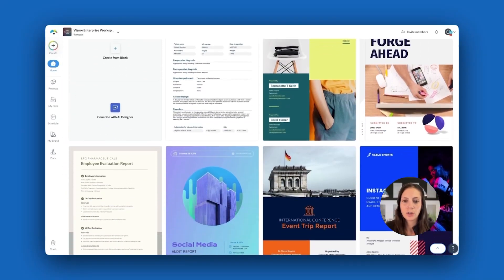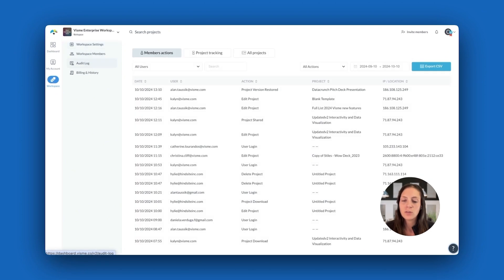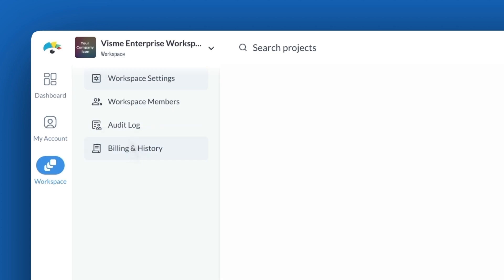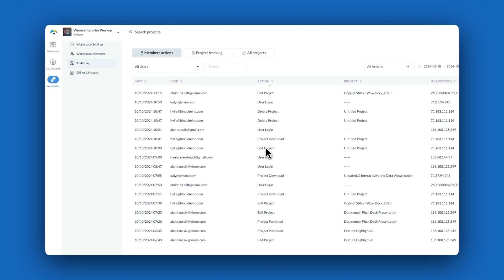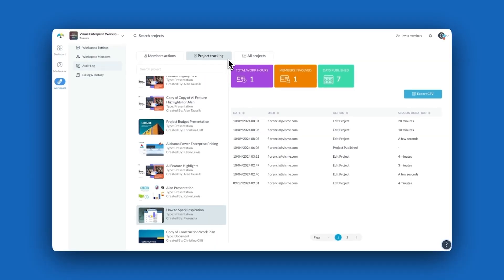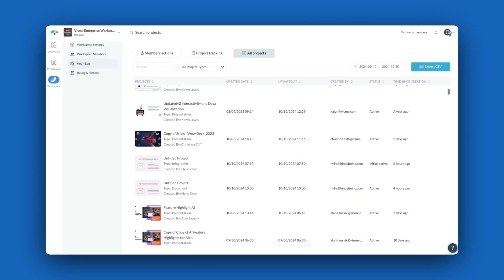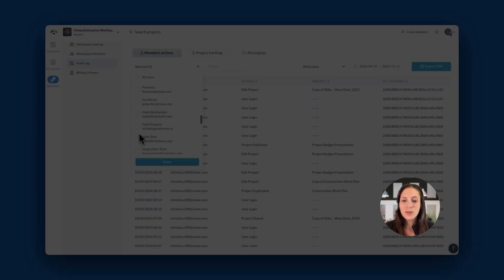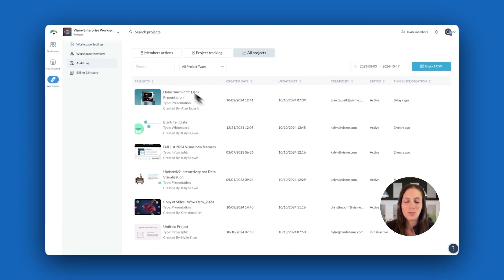How To Review Your Team's Projects In Visme (Audit Log)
Try Visme to create professional-level marketing assets today!

This is how you can use Visme's Audit Log will ensure visibility across the team.

See how Visme tracks every update, making it easy to see when a project was created, who made changes, how much time was spent on a project.